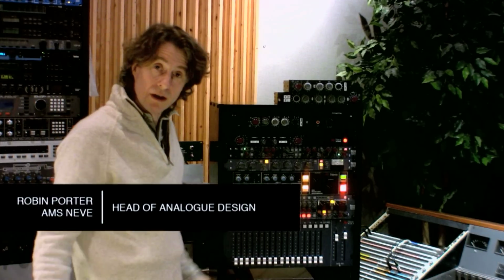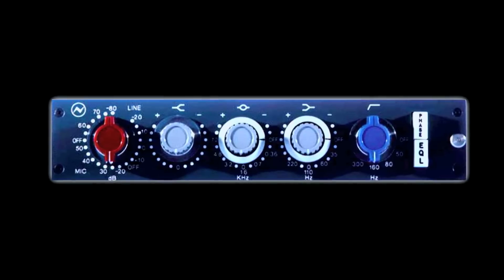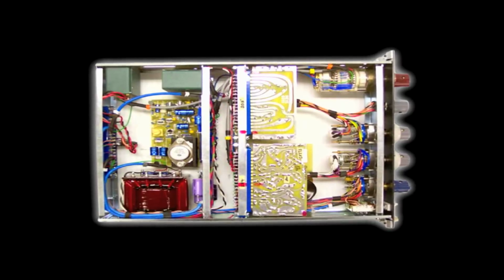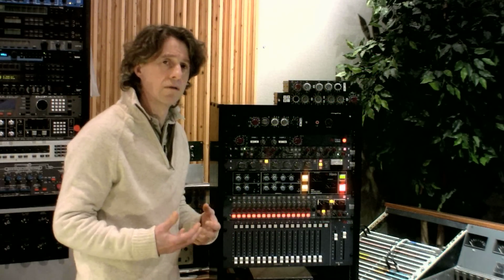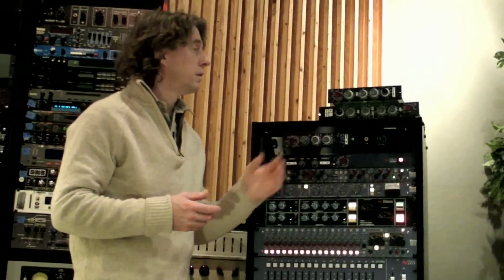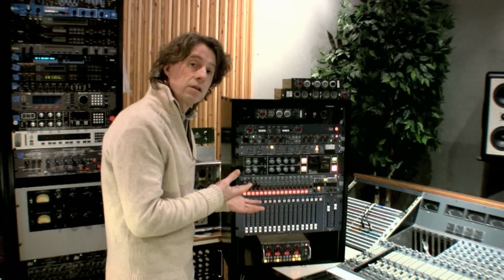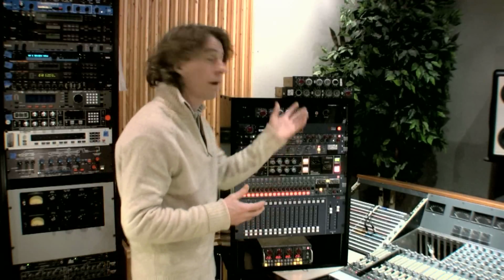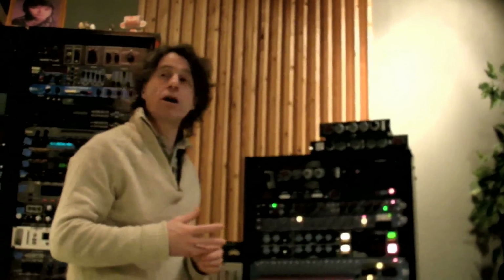Neve Classic Series | 1073 Mic Pre/EQ | Vintage King Audio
Robin Porter of AMS Neve gives an overview of the Neve 1073 Mic Pre/EQ, part of the Neve Classic Series.